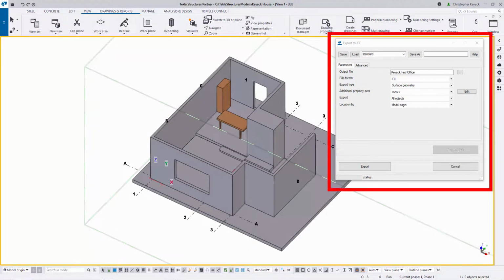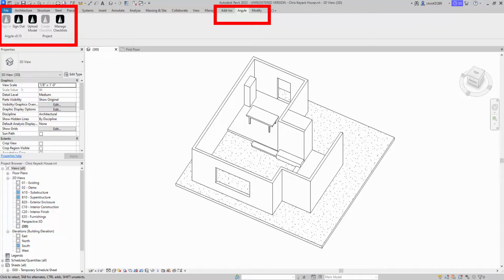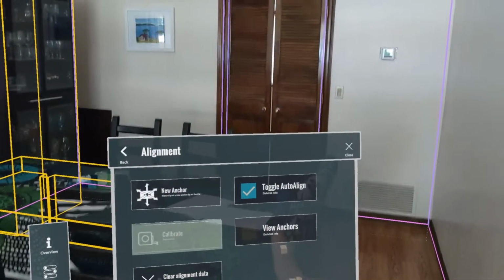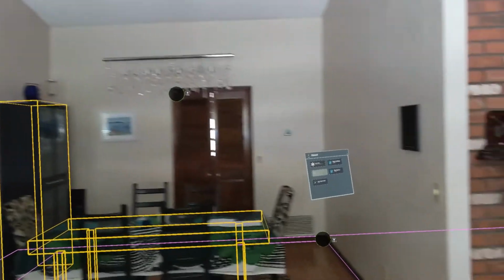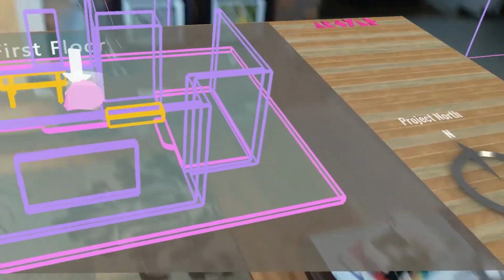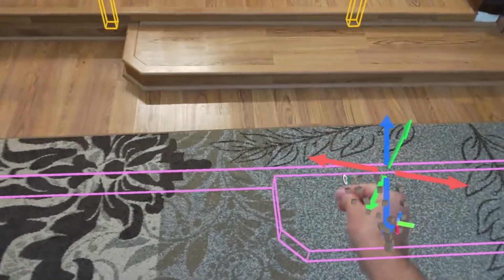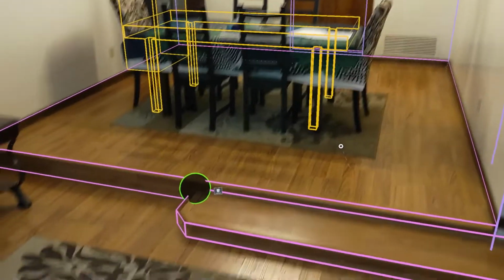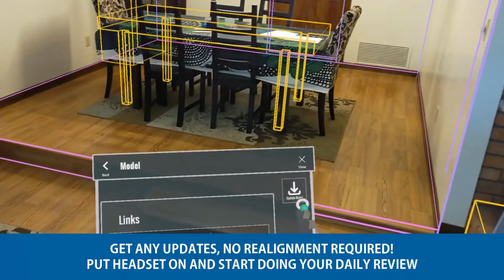Keyack Tech - Argyle Build: Augmented Reality for Construction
This video shows a live demonstration of how to take a Tekla Structures 3D Building Information Model and publish it through Revit to Argyle Build Augmented Reality software on the Microsoft HoloLens2 headset.

Why Use Augmented Reality in Construction?
- Overlay the design model in the real world to preview and communicate what work will be done onsite to prevent doing things wrong from 2D drawings alone
- Daily inspections validating % complete and progress against the model
- Verify full scope of work has been complete and is in the correct location on site